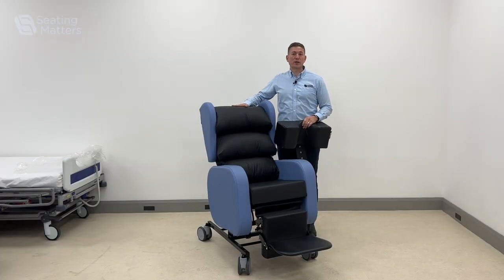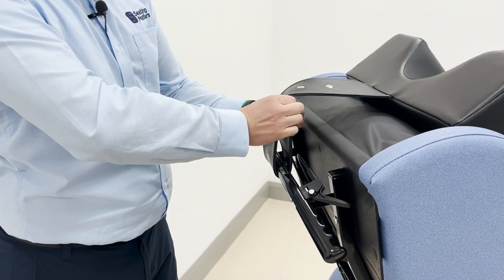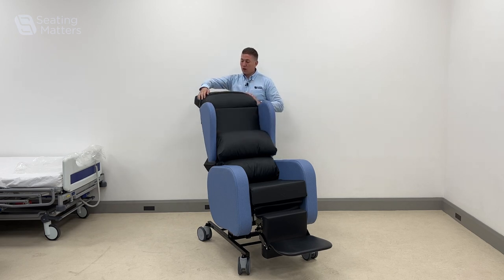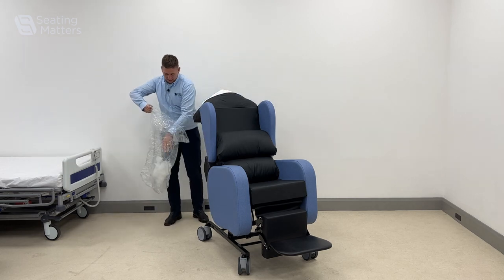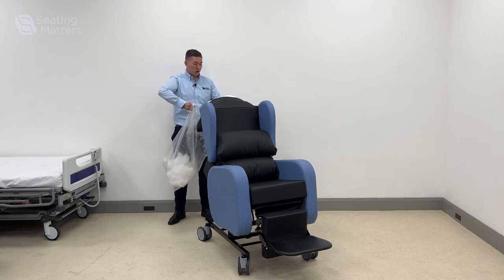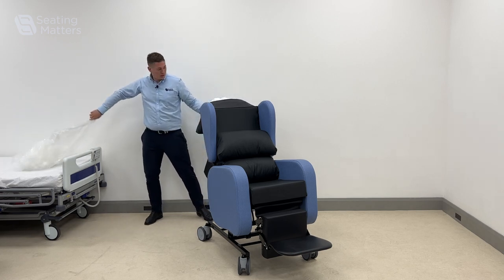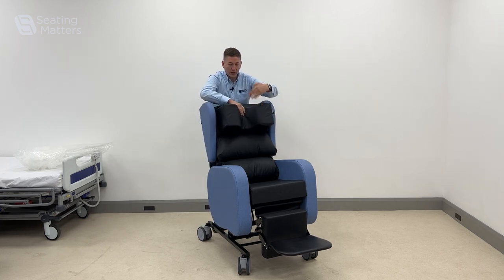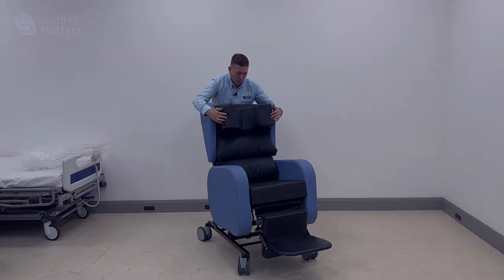Sorrento - Using the Concave Head Pillow